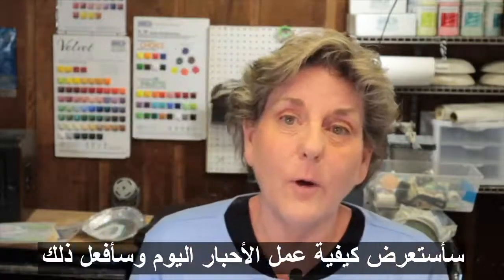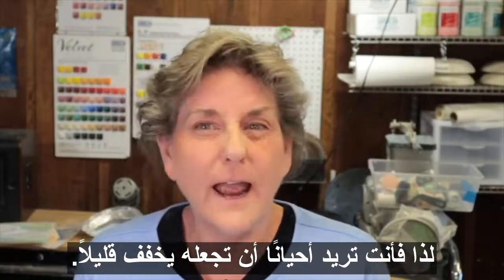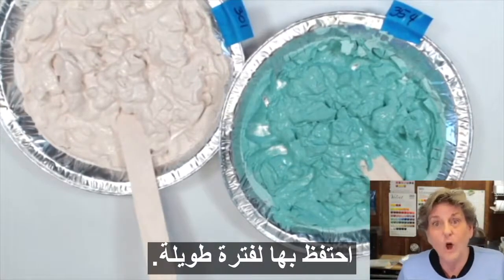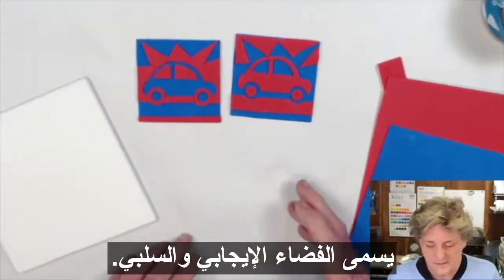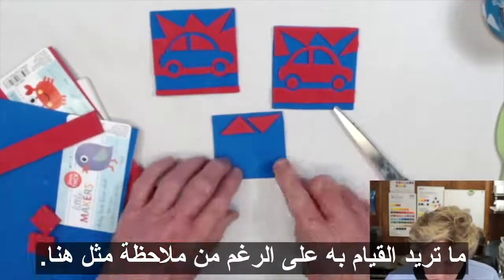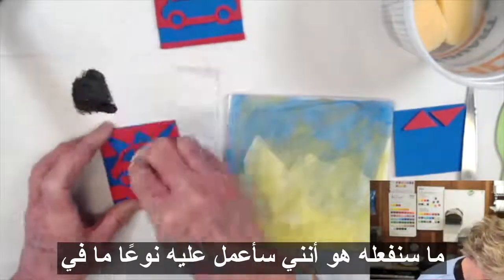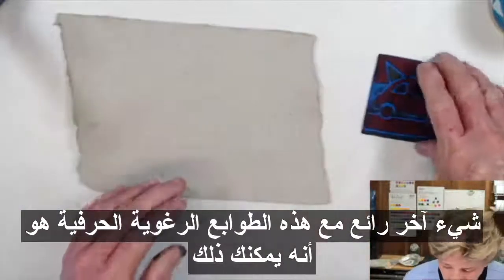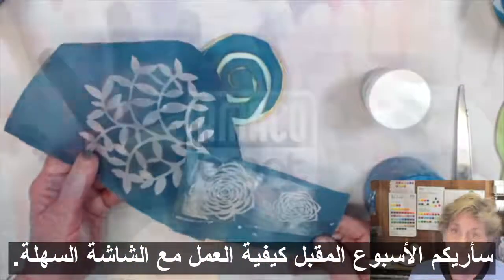الوان اندر قليز المخملية عالم _الهويات